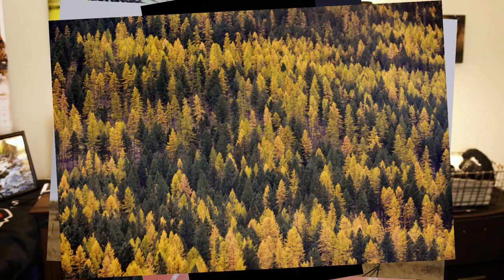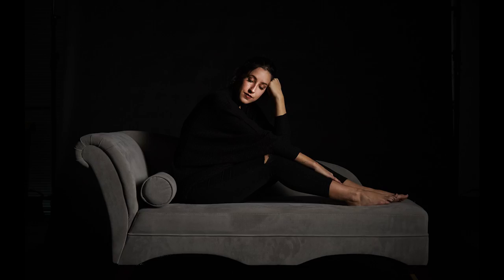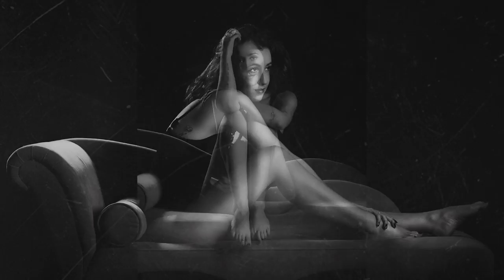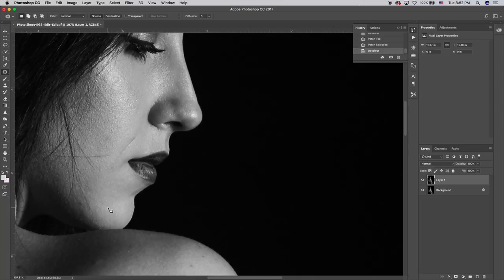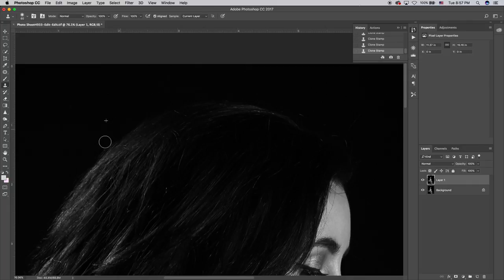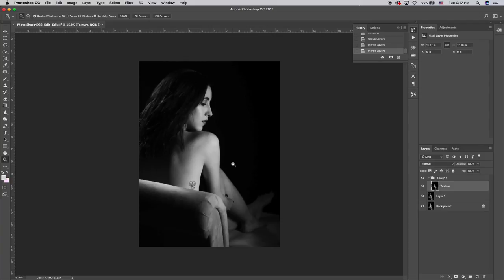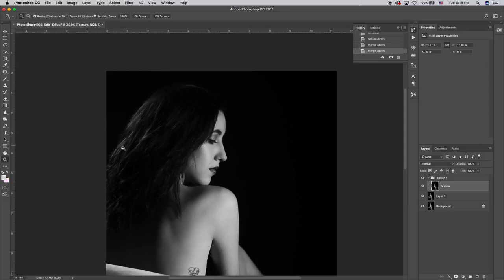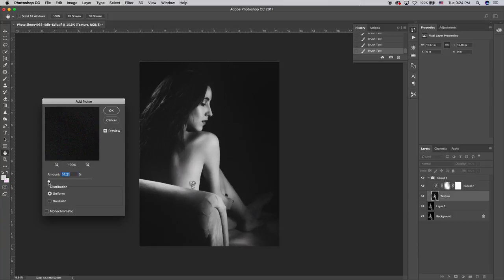Seductive Photoshoot Lighting Walkthrough (with editing)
Come with me as my good friend and I hit the studio and create a vintage, sexy and dramatic black and white photo shoot. Learn my thought process, my lighting setup, as well as how I edited the photos. Enjoy!

Comment with any questions! Enjoy!